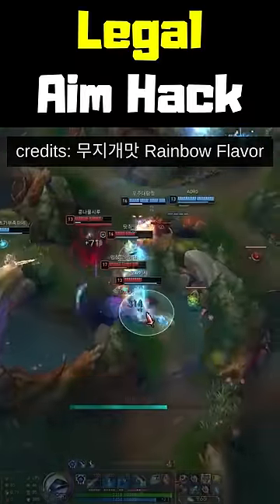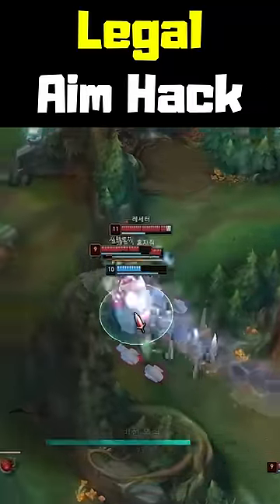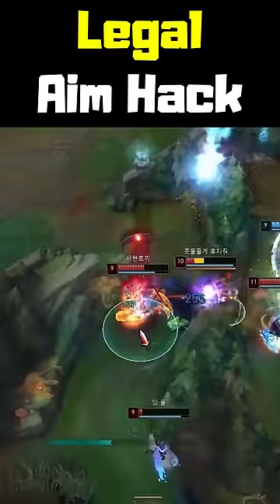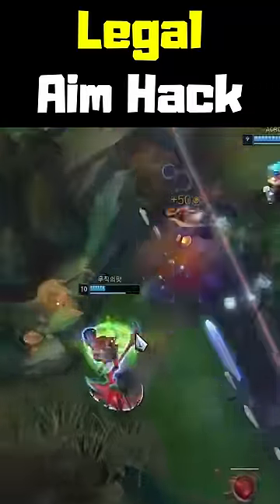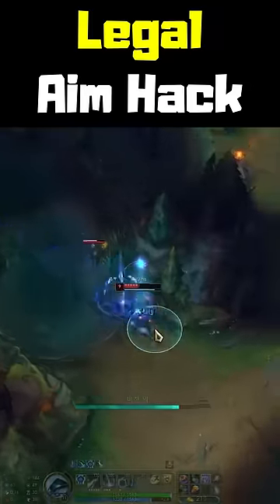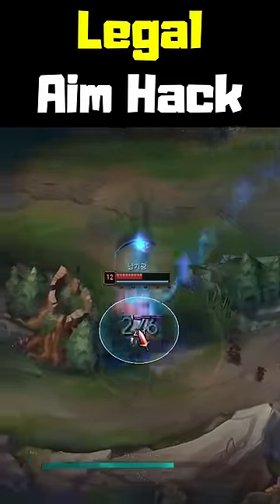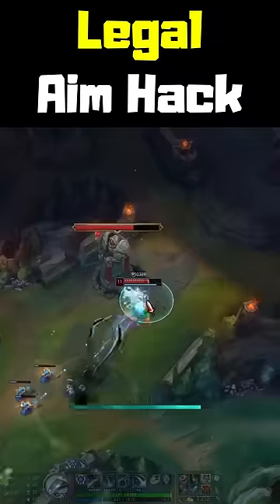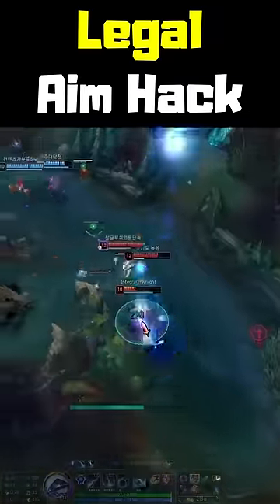Legal Aim Hack - League of Legends